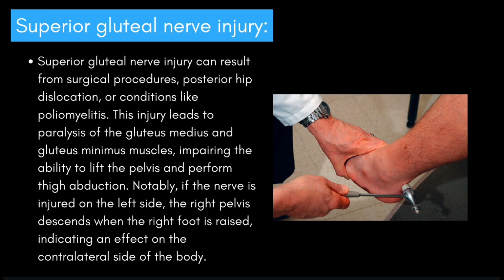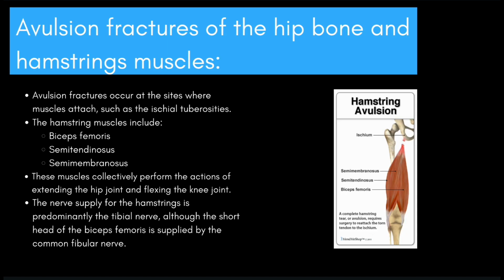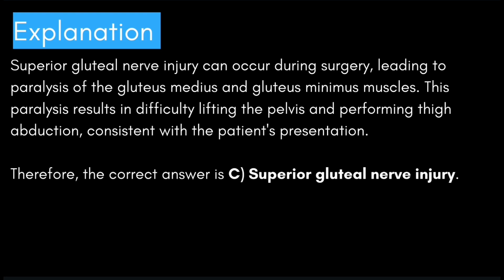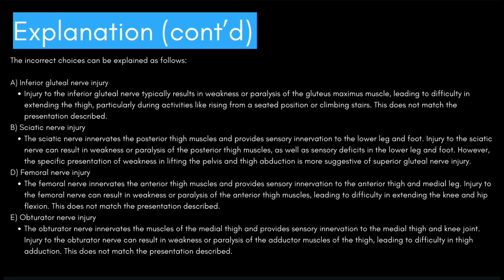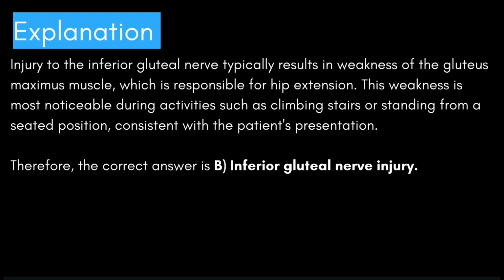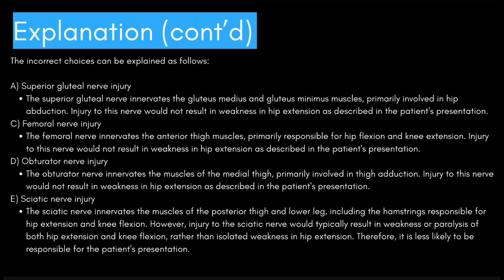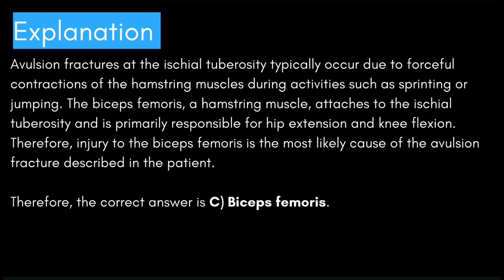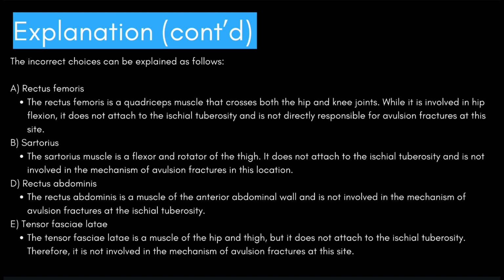High Yield Anatomy Review Part 11 (USMLE Step 1, NBME CBSE, and NBME CAS)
Welcome to the eleventh part of my High Yield Anatomy series! In this comprehensive review, I delve into crucial topics that are essential for success in USMLE Step 1, NBME CBSE, and NBME CAS exams.

🧠 Topics Covered:
Superior Gluteal Nerve Injury: Delve into the complexities of superior gluteal nerve injuries, exploring their causes, symptoms, and effective management strategies. Gain insights into the anatomical considerations and clinical implications of this condition, fostering a comprehensive understanding.

Injury to Inferior Gluteal Nerve: Explore the nuances of inferior gluteal nerve injuries, uncovering their etiology, clinical manifestations, and optimal treatment approaches. Navigate through the anatomical context and functional significance of these injuries to develop a thorough comprehension.

Avulsion Fractures of the Hip Bone and Hamstring Muscles: Investigate avulsion fractures affecting the hip bone and hamstring muscles, dissecting their mechanisms, diagnostic criteria, and therapeutic interventions. Gain a deeper understanding of the anatomical structures involved and the implications of these fractures in clinical practice.